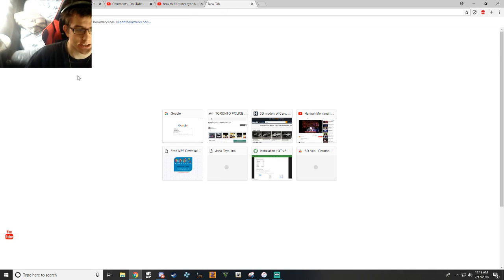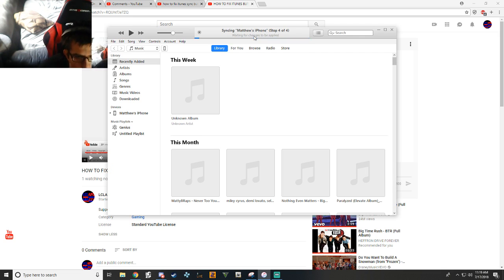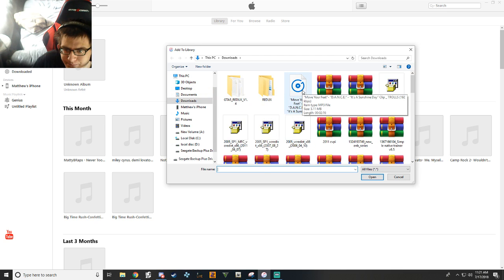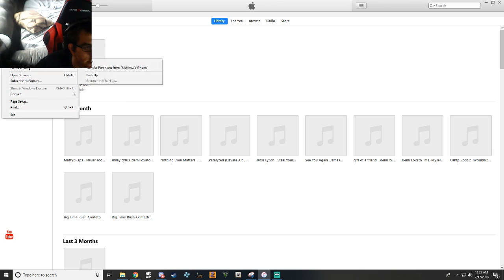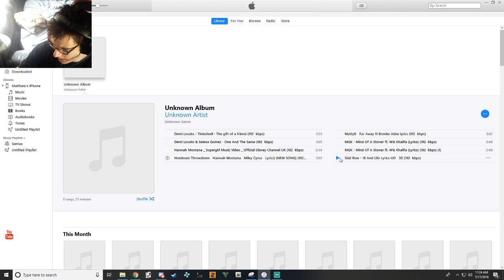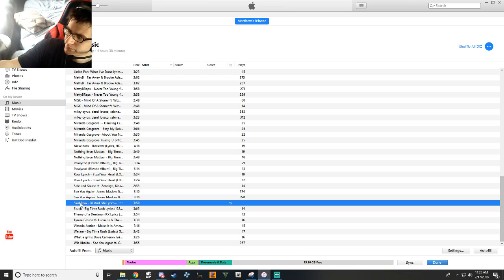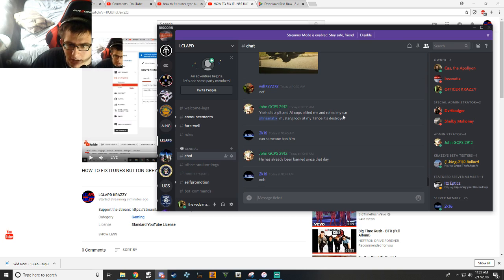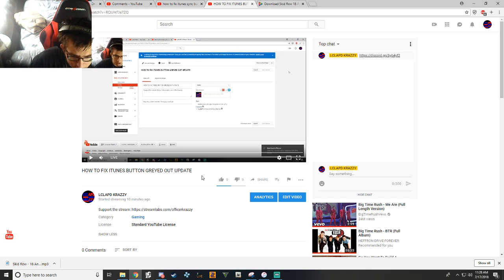HOW TO FIX ITUNES BUTTON GREYED OUT UPDATE